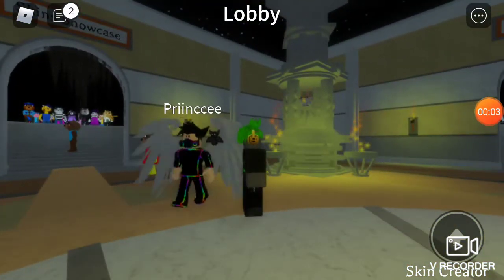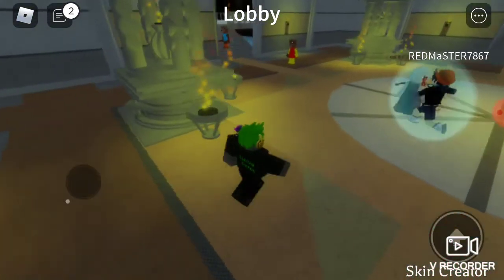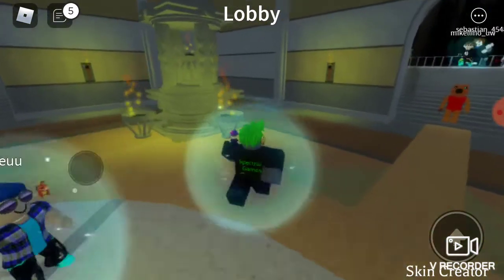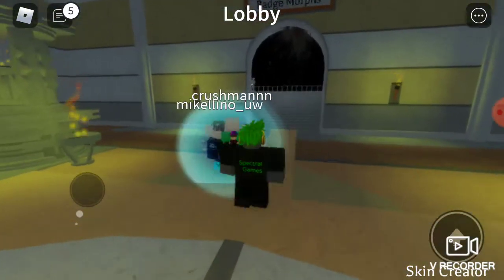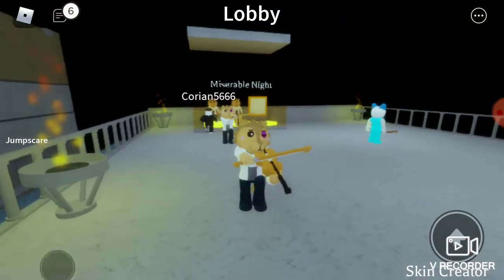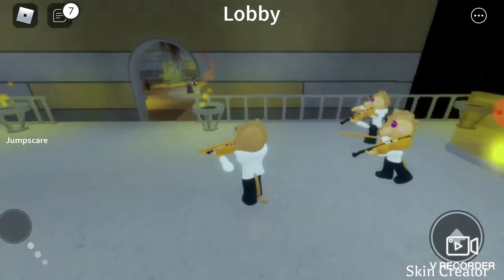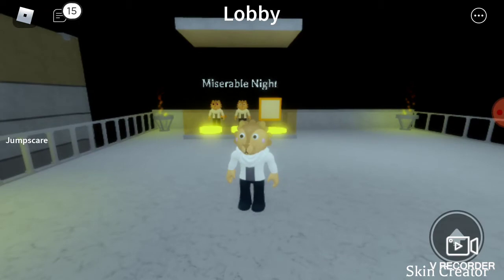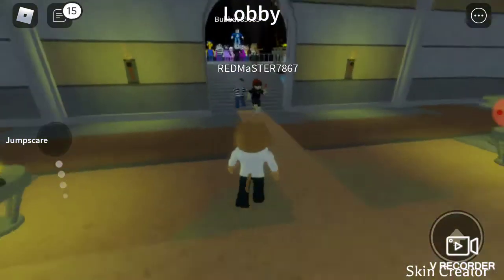HOW TO UNLOCK "MISERABLE NIGHT" IN ACCURATE PIGGY ROLEPLAY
This is how you get the Miserable Night badge morphs in Acurate Piggy Roleplay!

also I'm making a pag